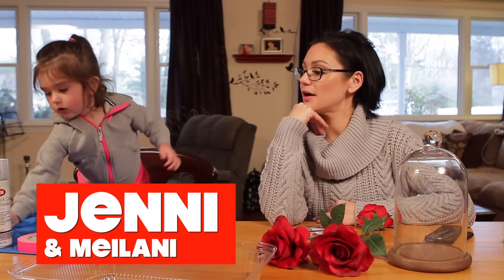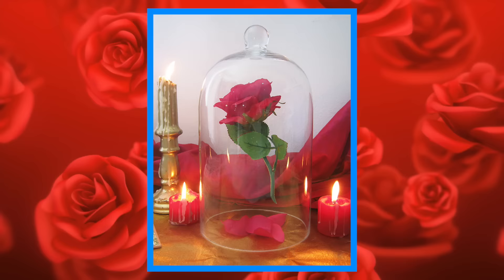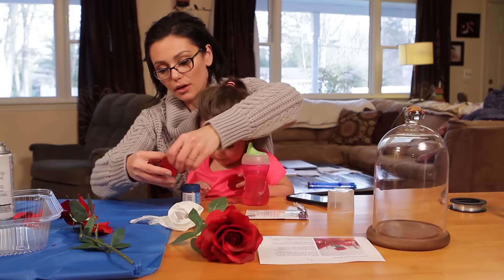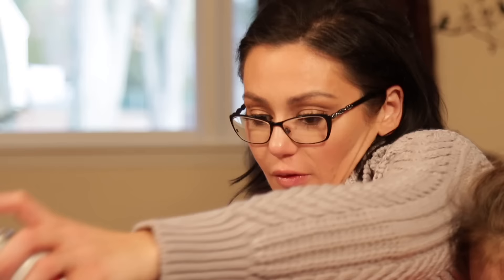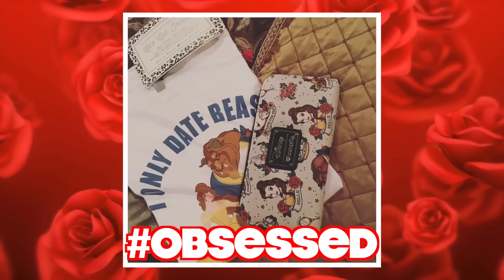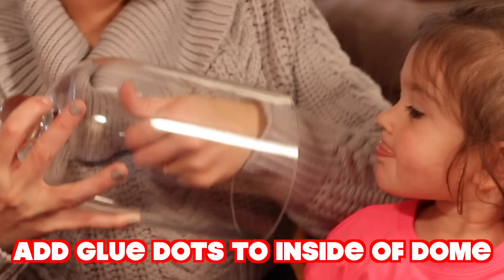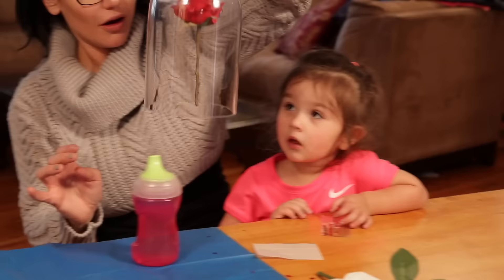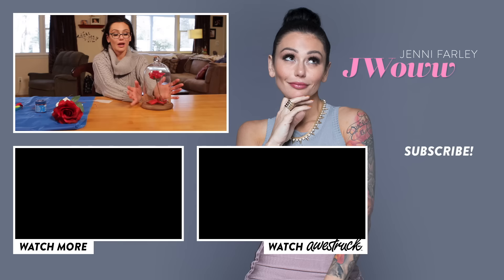JWOWW Beauty & the Beast Rose DIY with Meilani!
Hey guys, it’s Jenni! So it’s no secret that I’m a little obsessed with Beauty & the Beast… just a little bit LOL! So with the new live-action movie coming out this week—that I am DYING to see—I thought it would be cute to do a DIY version of the Enchanted Rose from the movie! I made it rain glitter and rhinestones, but let me know how YOU would bling up the rose in the comments below!

Jennifer "Jenni" Farley (born February 27, 1986), also known as JWoww, is an American television personality. She first came to prominence as one of the eight main cast members in the MTV reality series Jersey Shore, and is a main cast member of its spin-off, Snooki & JWoww. She has also made several appearances on other shows, such as TNA Impact! and Disaster Date. JWoww also promotes a line of suntanning products with the Australian Gold Company.